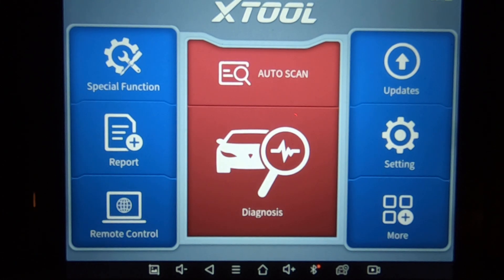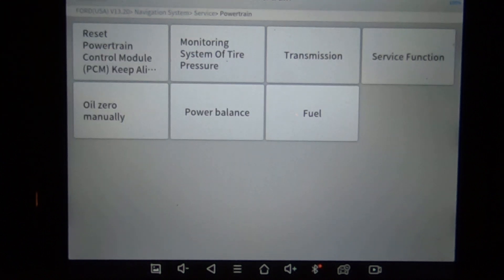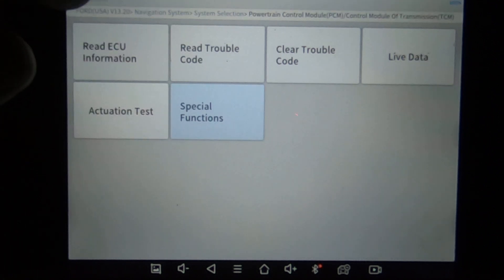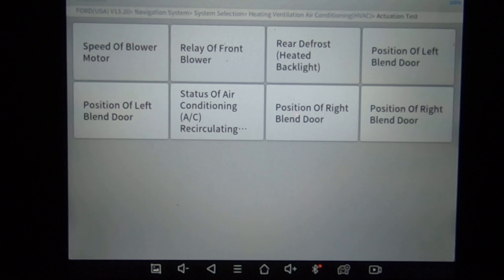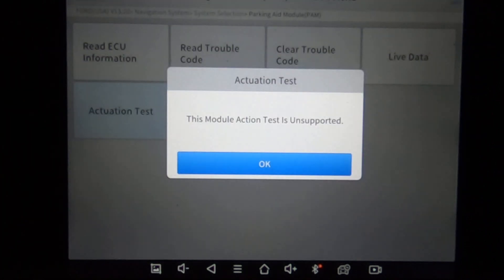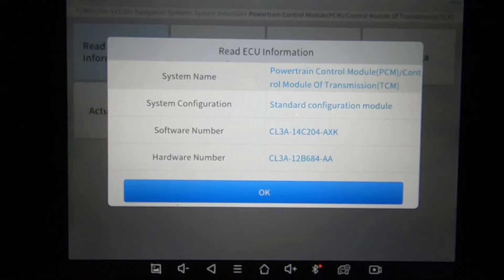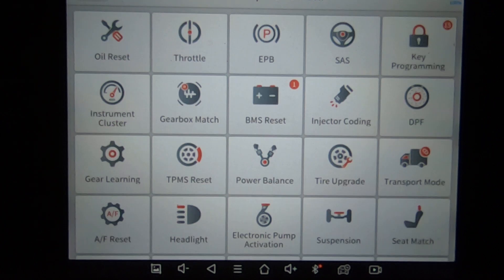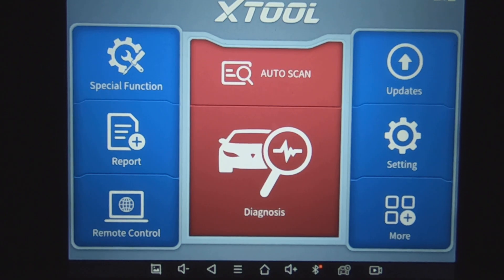2012 Ford F-150 Walkthrough with the Xtool D8 showing the Active test and Special Functions.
Showing the active test and special functions of the Xtool D8 Scan tool. This is an amazing scanner.
Xtool D7
D8BT  Bluetooth Version